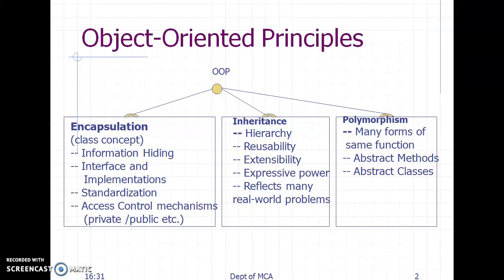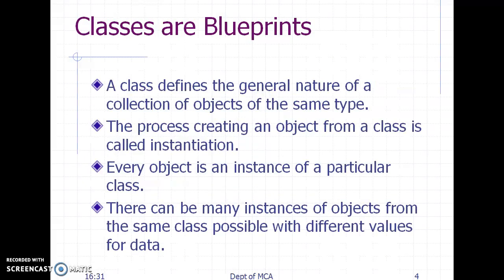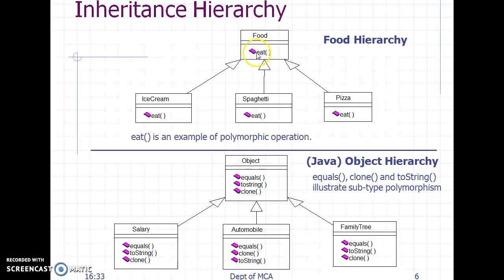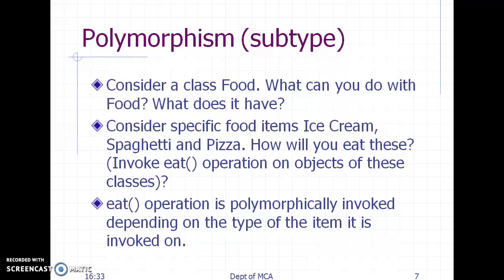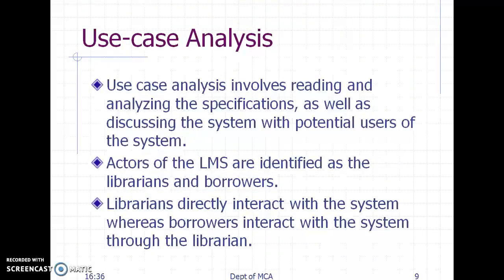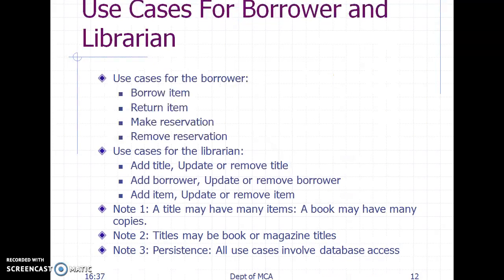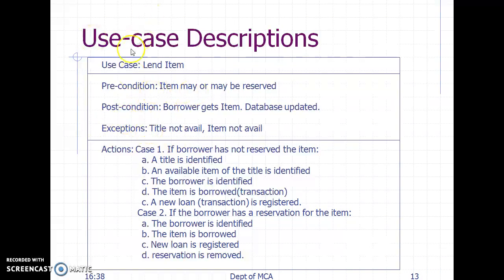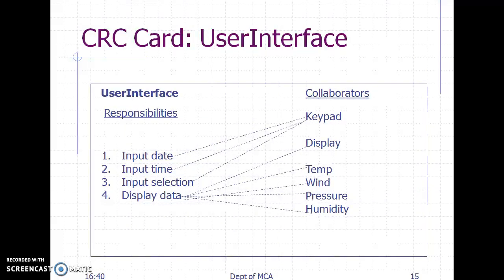Object Oriented Analysis and Design